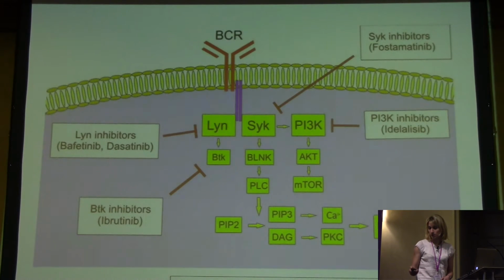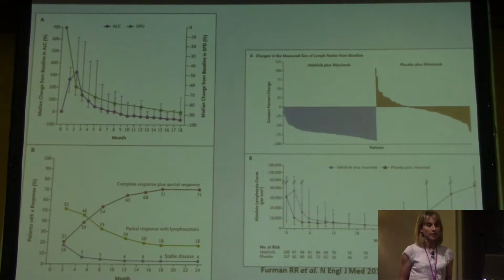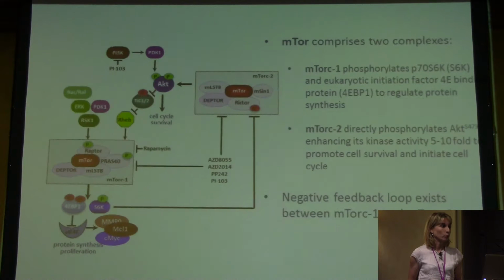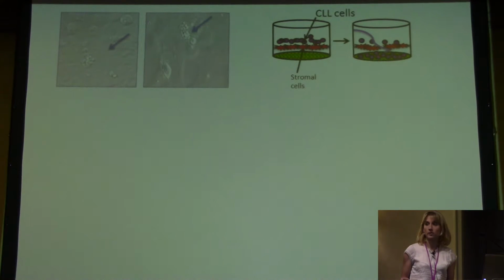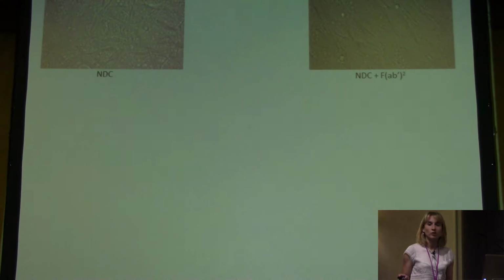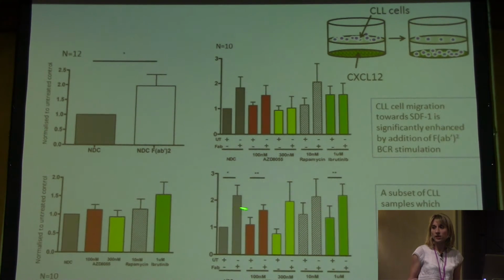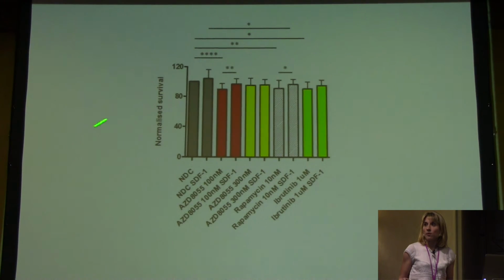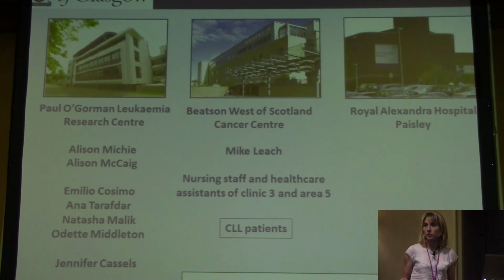2016 Glasgow Dr Ailsa Holroyd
Dr Ailsa Holroyd    Clinical Research Fellow (Institute of Cancer Sciences) Glasgow University

Dr Ailsa Holroyd presents some of her research into BCR signalling and the functional impact of mTor kinase inhibitors on BCR signalling.

Showing results of in vitro and in vivo experiments to better understand whether mTor kinase inhibitors like AZD-8055 can be used to improve therapy